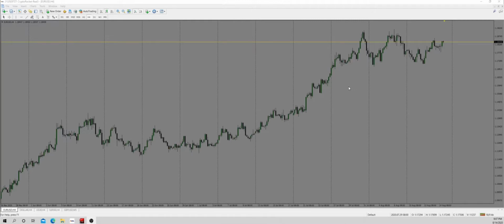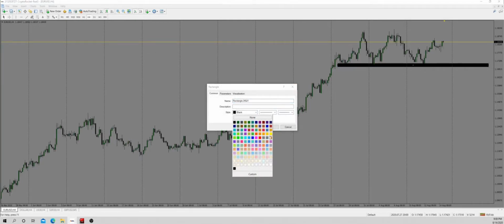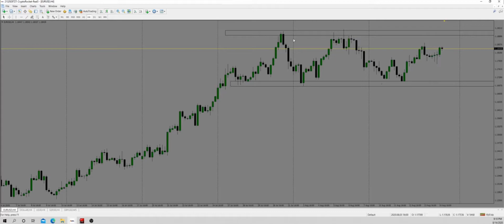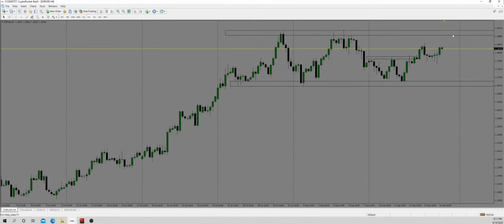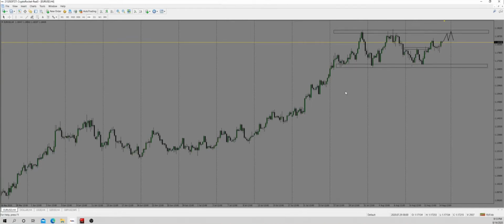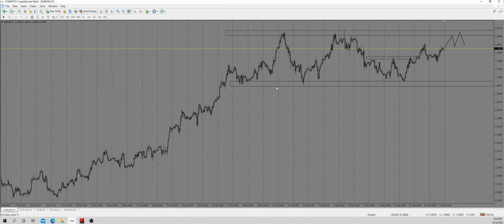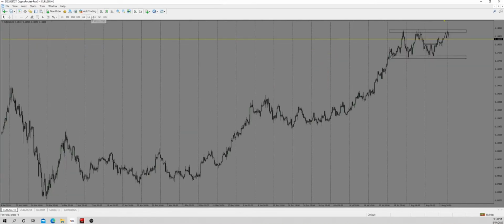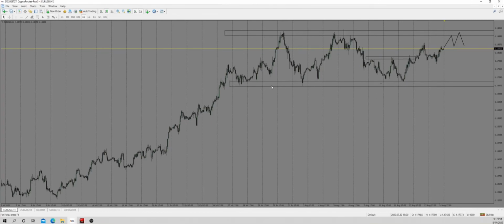FOREX ZONE TRADING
Basic zone trading in forex